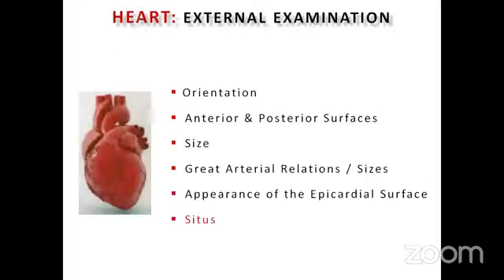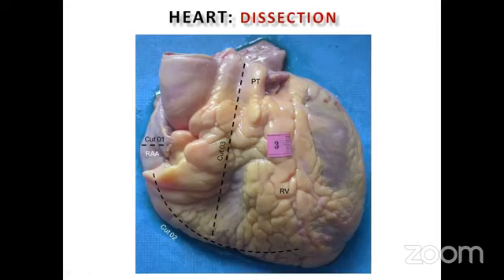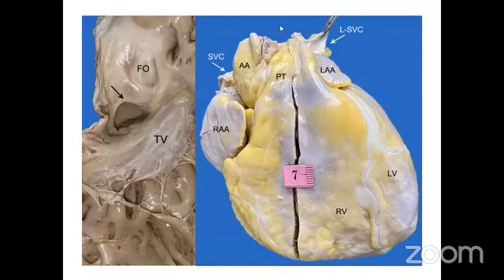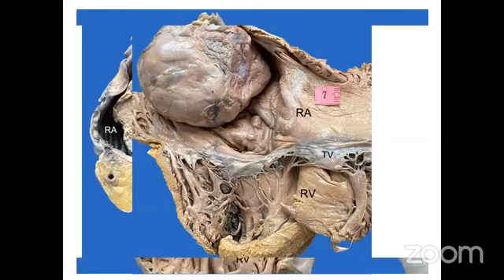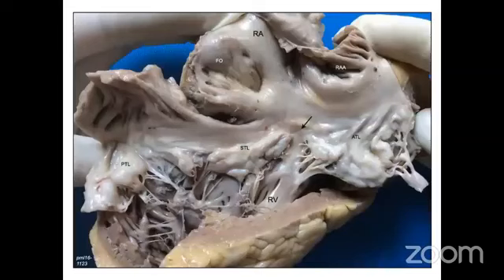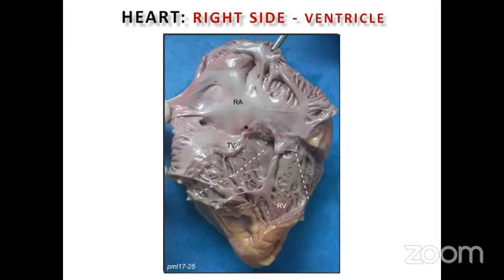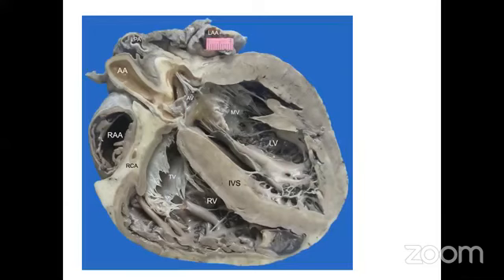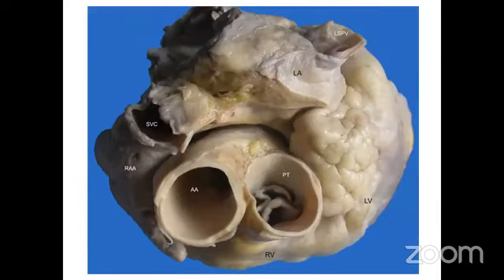Cardiac Anatomy And Dissection (part 3): The Right Side Of The Heart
Dr. Pradeep Vaideeswar